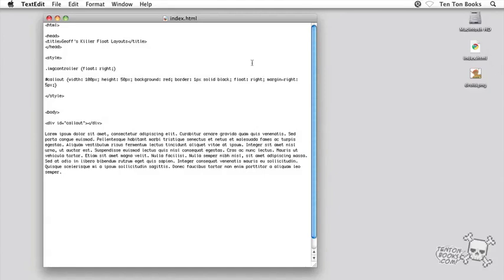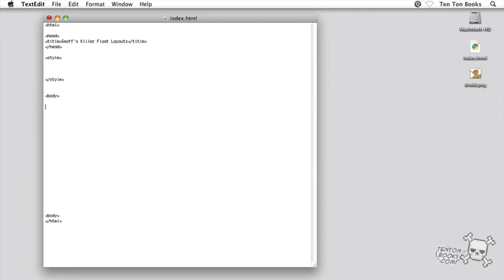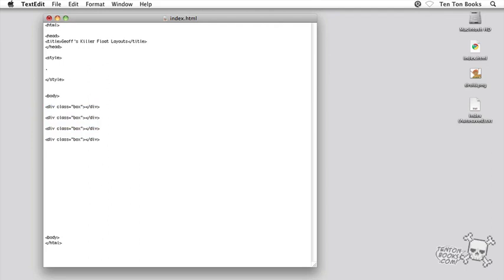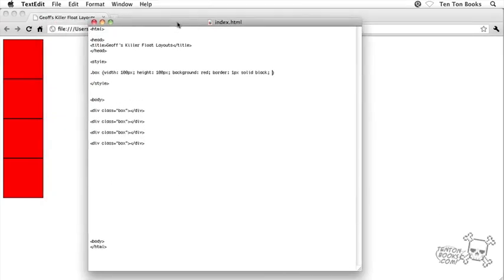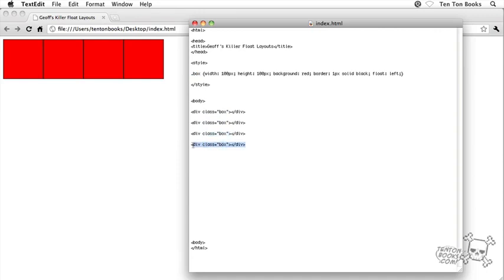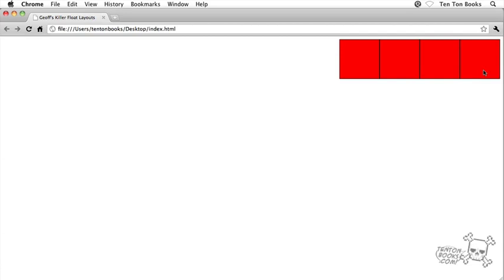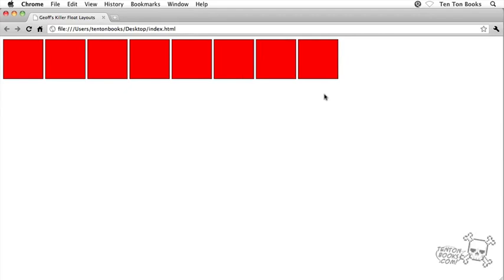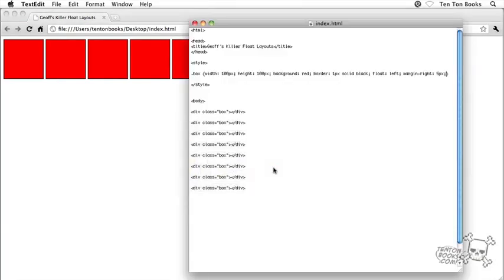Chapter 1 - Using Floats On Multiple Items